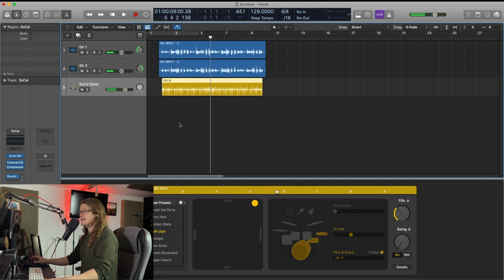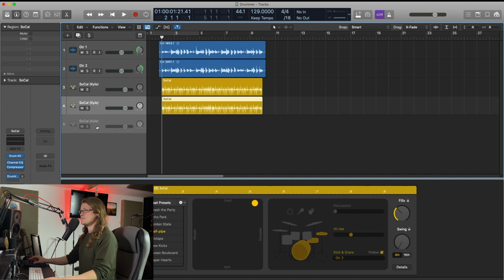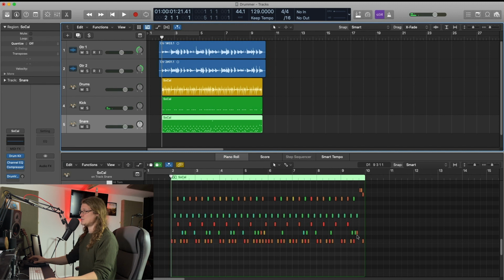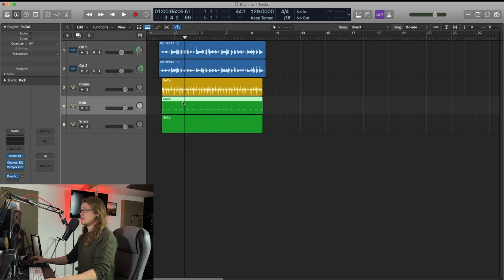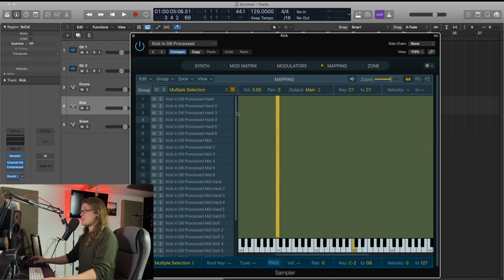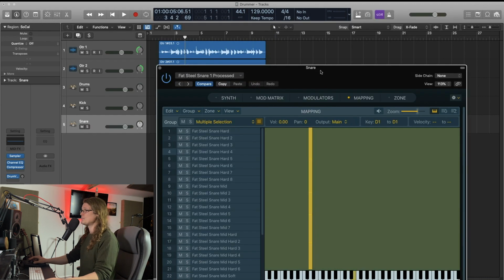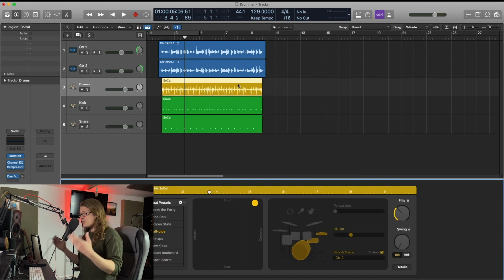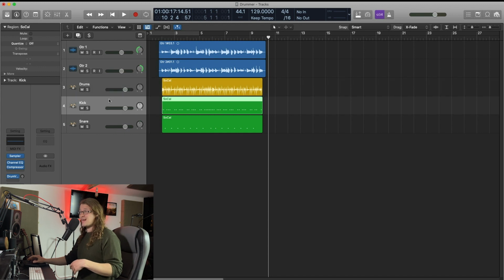Use External Sample Packs In Logic Pro Drummer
The Drummer instrument in Logic Pro X is AMAZING! Being able to make your kick and snare follow a guitar line alone is worth the price of admission. The issue for me has always been that the sounds aren't always exactly what I want them to be, and we can only use the built in Logic samples...until now.

In this video I show you a simple way to use your own samples alongside the Drummer instruments to have complete control over your drum tracks.